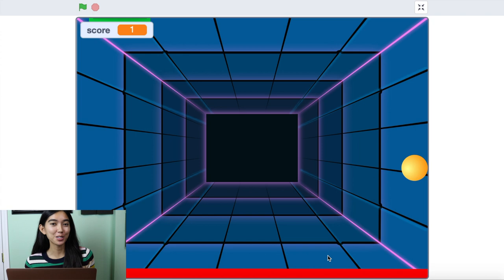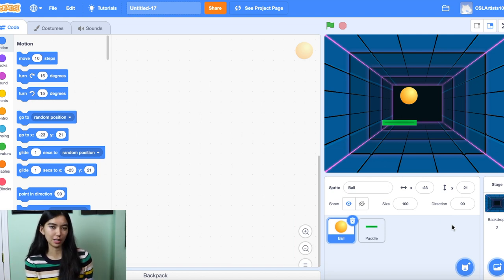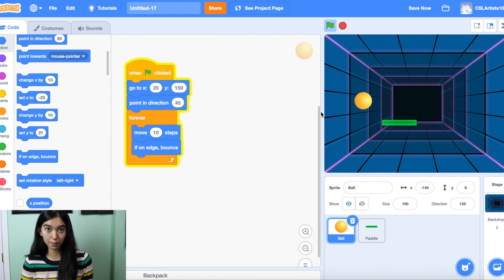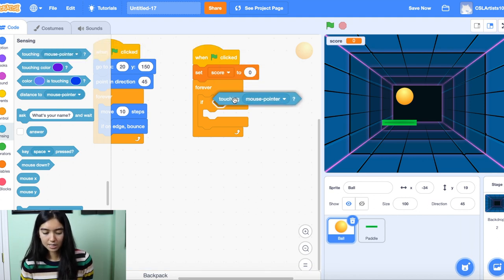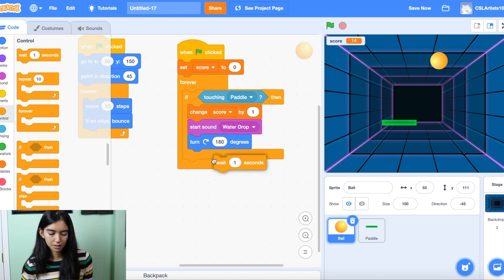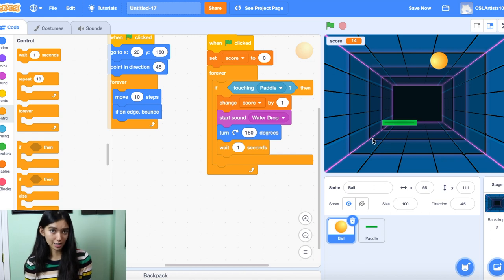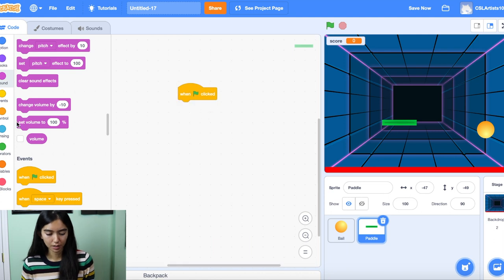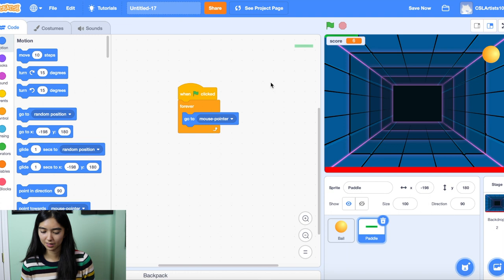Create the Game Pong in Scratch [10 Minute Tutorial]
In this video, Coach Hayley will show you how to create the game Pong in Scratch. Sometimes known as table tennis, Pong is considered one of the first ever video games in the world.